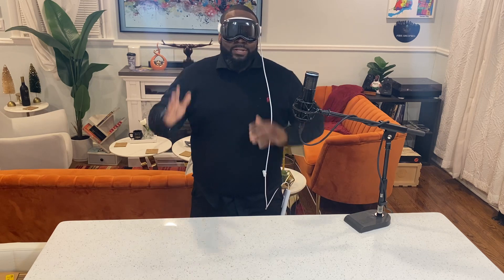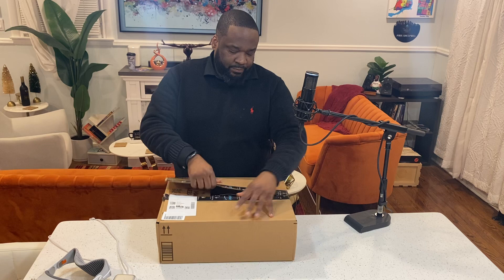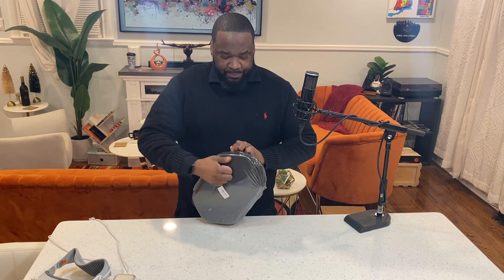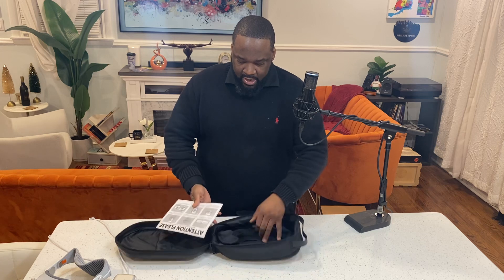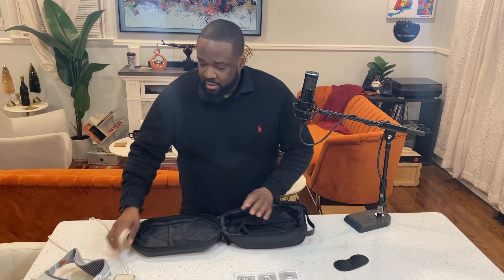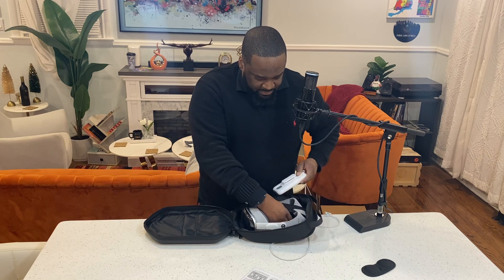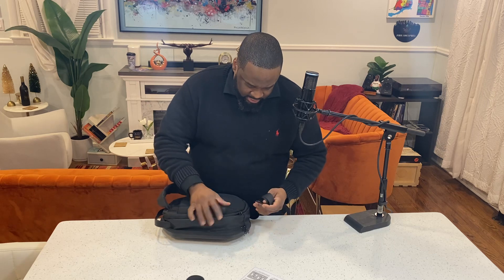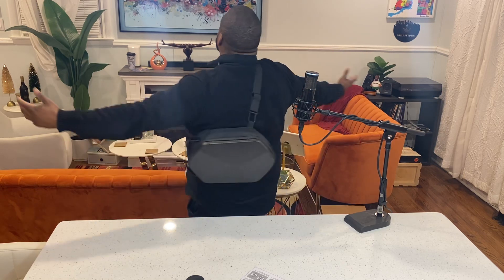Alternative carrying case for the Apple Vision Pro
Apple Vision Pro Carrying Case alternative